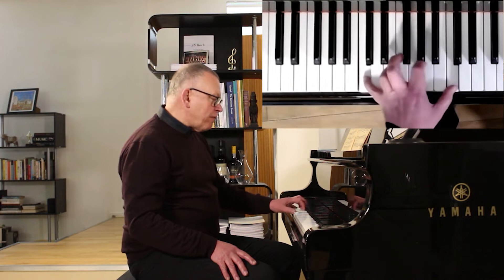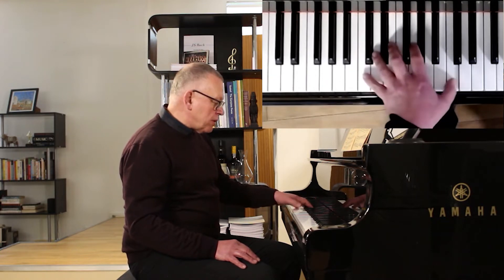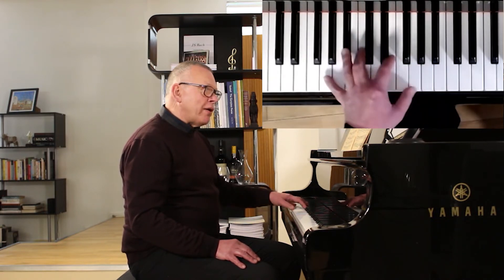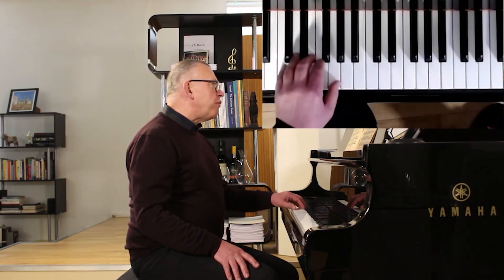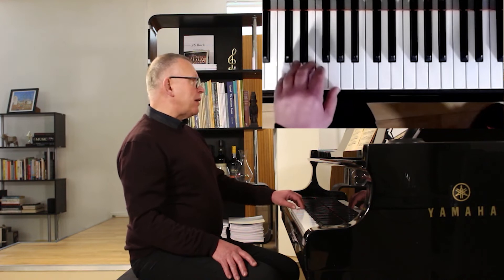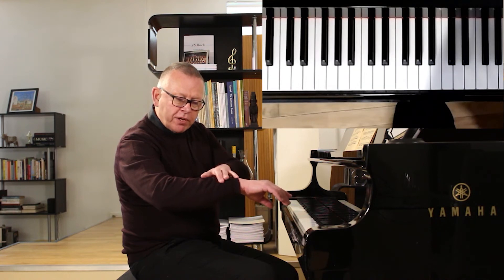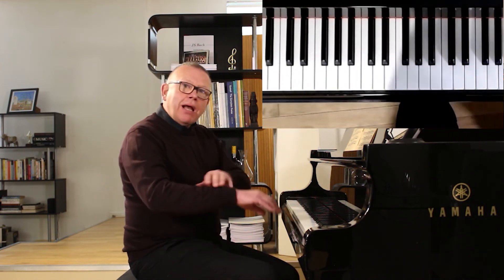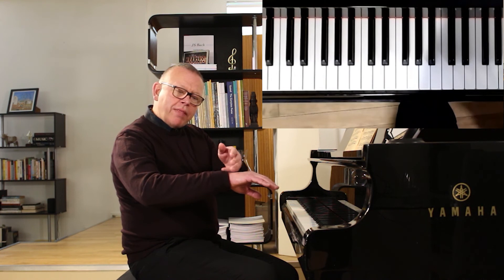Berens's Training of the Left Hand (Op. 89) - Exercise No. 38 (Excerpt)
Double thirds are very difficult and pose challenges even for advanced pianists. In this excerpt from his video on using Berens's The Training of the Left Hand (Op. 89), Graham Fitch discusses fingerings for legato thirds to make this technique easier and tension free.

Click here for more information on the full set of videos